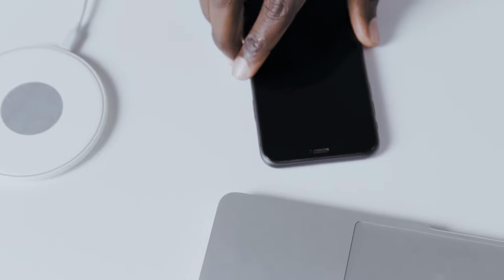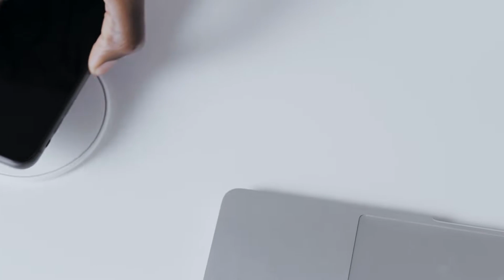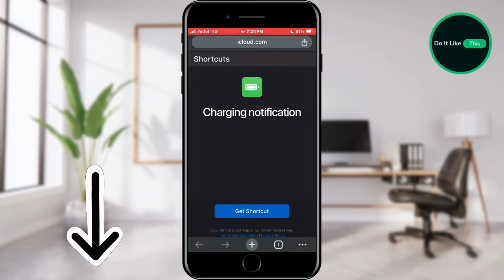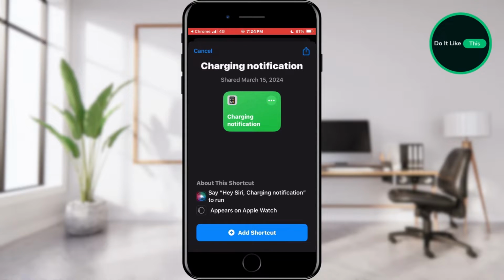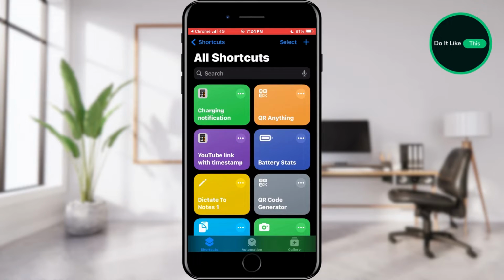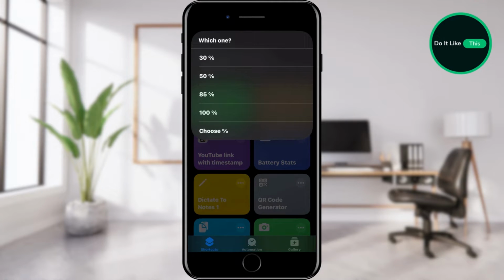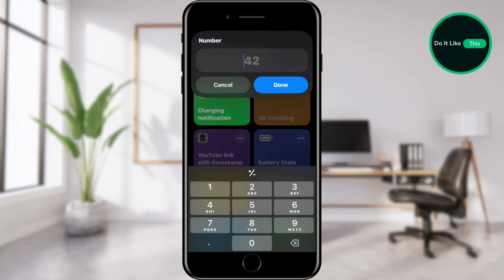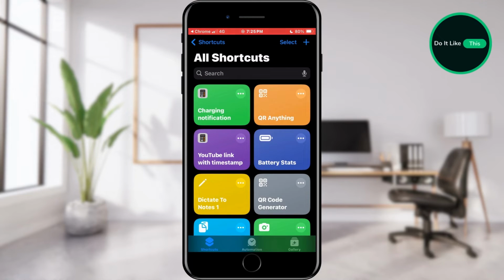How to Get Custom Battery Percentage Notifications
Want to personalize your smartphone experience? Learn how to customize your battery percentage notifications with this easy-to-follow tutorial! In this video, we'll guide you step-by-step on how to set up custom battery percentage alerts tailored to your preferences. Whether you're a power user wanting more precise battery monitoring or simply looking to add a touch of uniqueness to your device, this tutorial has you covered. Say goodbye to generic notifications and hello to a personalized smartphone experience! Don't miss out, watch now and elevate your phone's functionality!